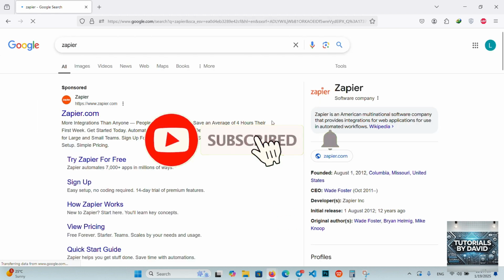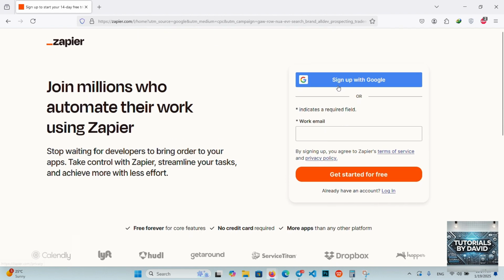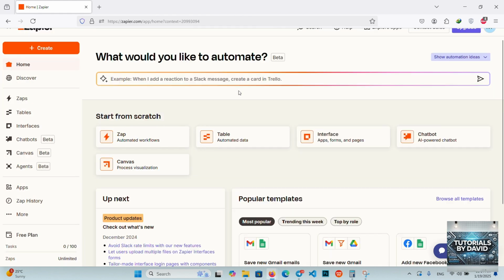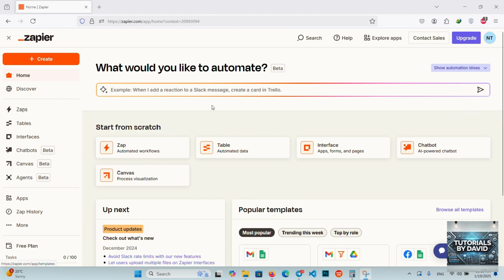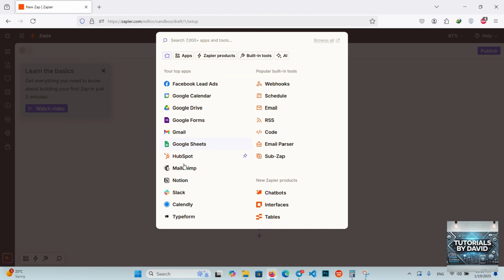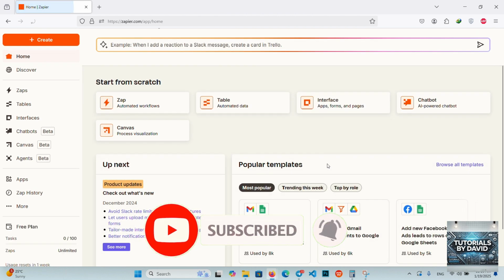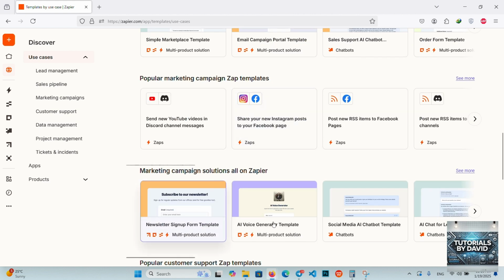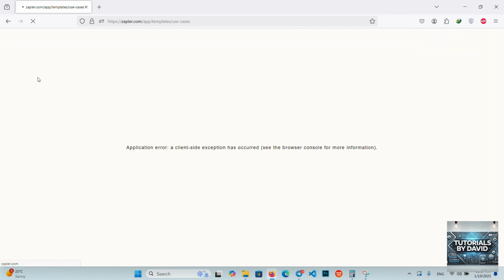How To Automate Tasks With Zapier A Step-by-Step Guide In 2026 (Updated)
🤖 HOW TO AUTOMATE TASKS WITH ZAPIER: A STEP-BY-STEP GUIDE (2026)

💡 Simplify your workflow by connecting apps and automating tasks effortlessly with Zapier!

✅ What You’ll Learn:
🟣 How to set up your Zapier account and create your first Zap.
🟣 Step-by-step instructions to automate repetitive tasks like email alerts, data entry, or social media updates.
🟣 Tips for integrating popular apps like Google Workspace, Slack, and Trello.

⚡ Takeaway:
✔️ Perfect for anyone looking to boost productivity and save time with automation.